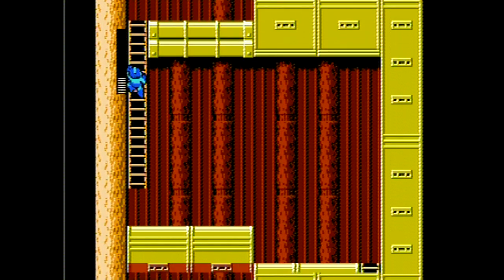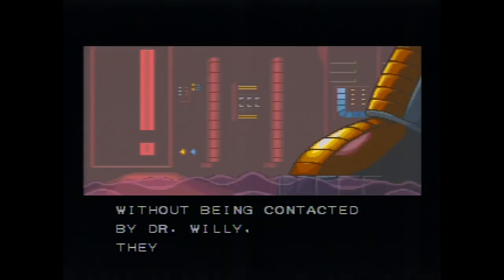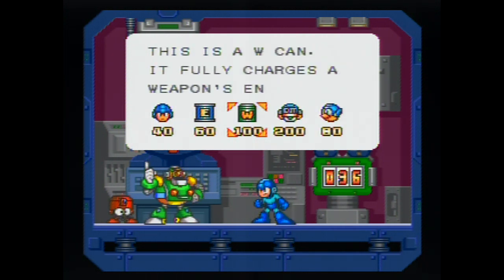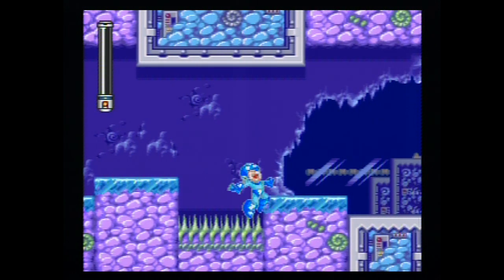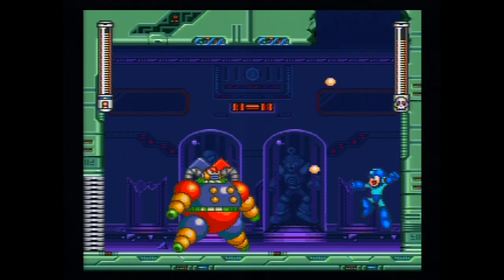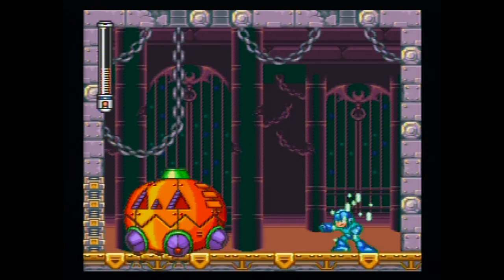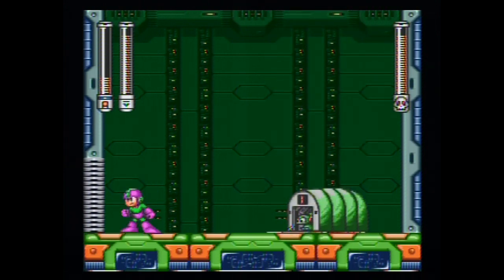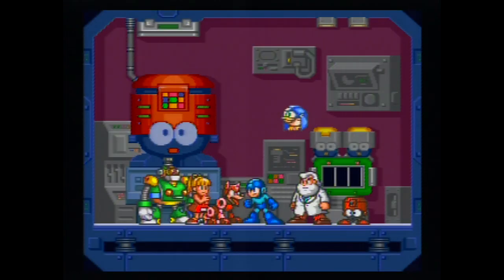Mega Man 7 - Why It's One of the Best Mega Man Games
Well, we've cleared the 8-Bit era of Mega Man, so it's time to go 16-bit with Mega Man! This game tends to get a lot of flack, most of which I don't think is deserved, it had a rushed development schedule, but they managed to pull it off pretty well! Yeah, everyone's doing Mega Man X and I'm still on Classic. Great.